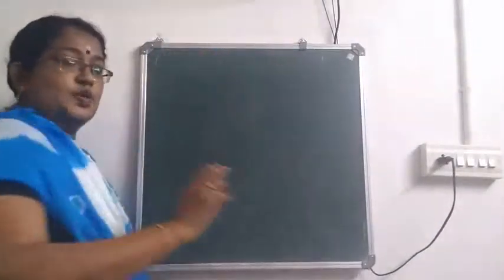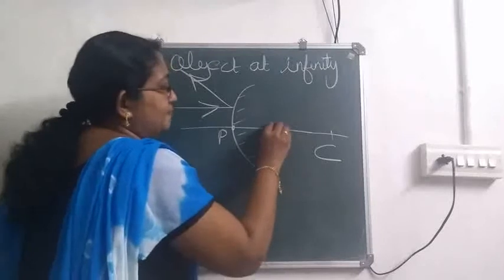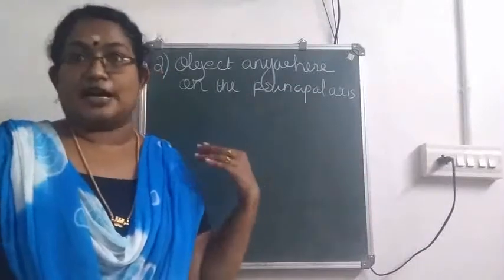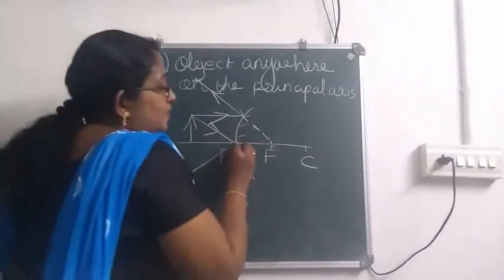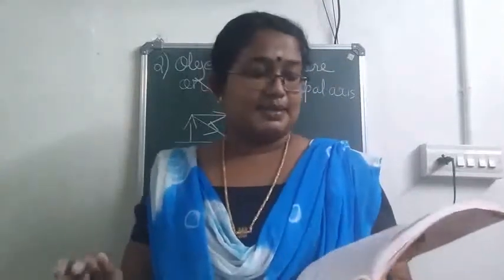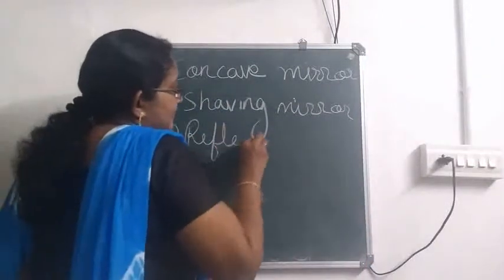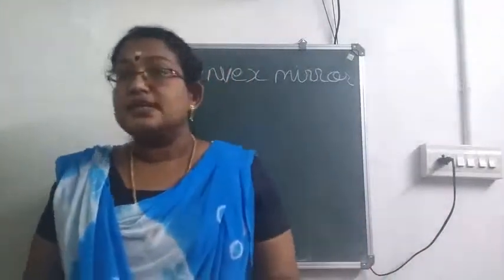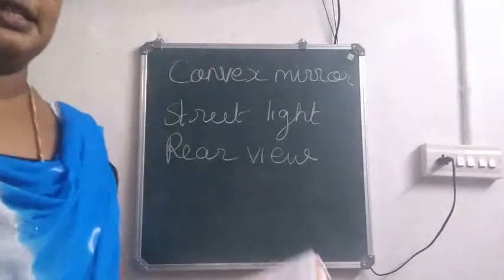Std IX: Chapter 7 - part 8